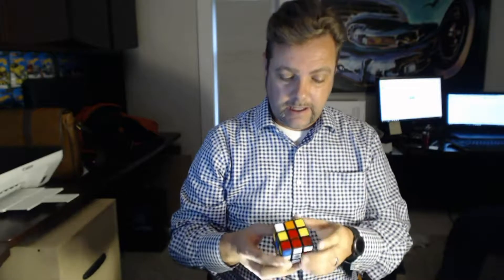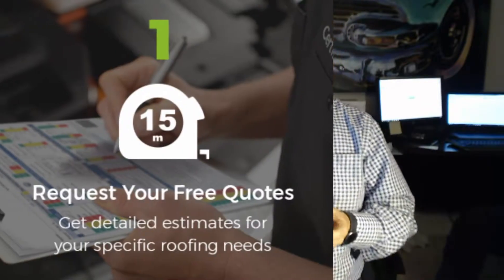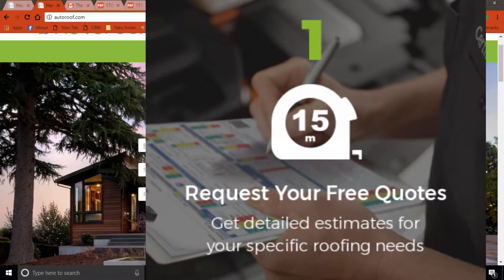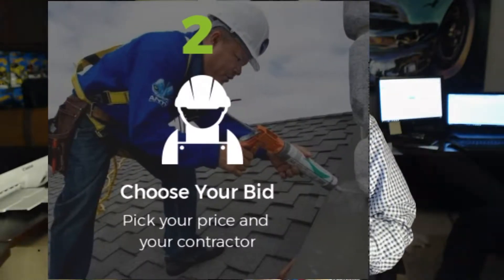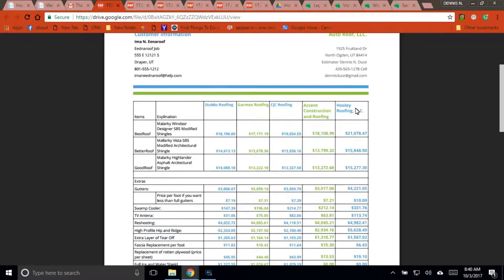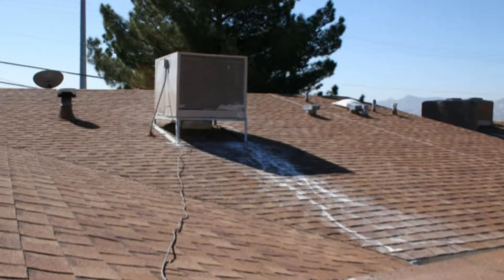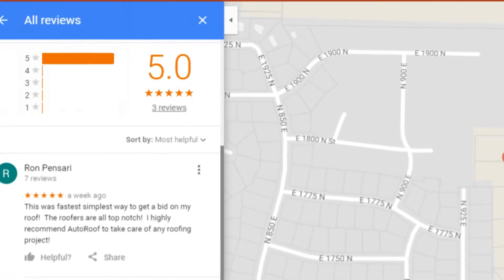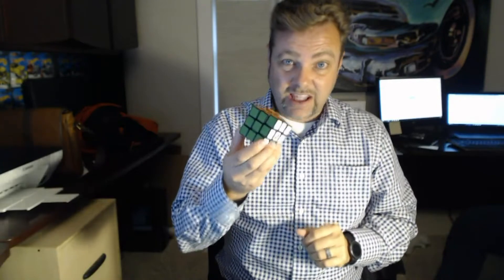AuotRoof Roofing Made Simple Three Easy Steps to your new Roof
Learn the 3 step process that will get you 5 free unique bids on your home at...